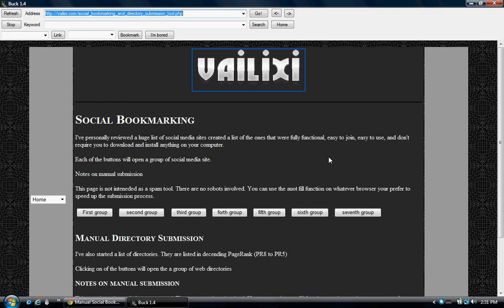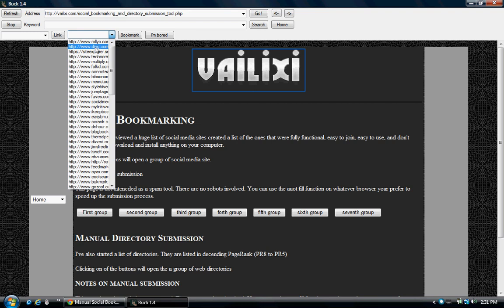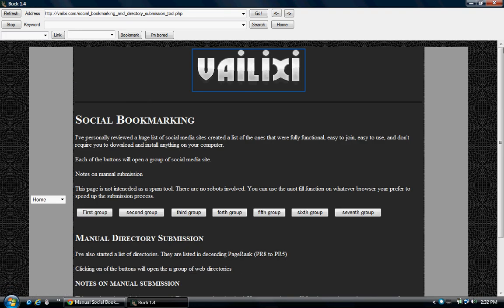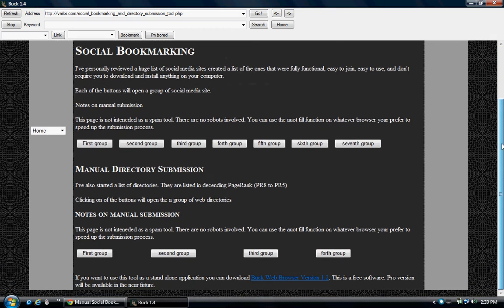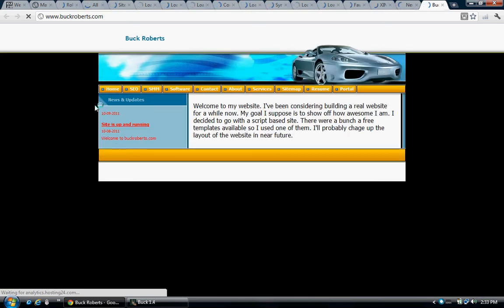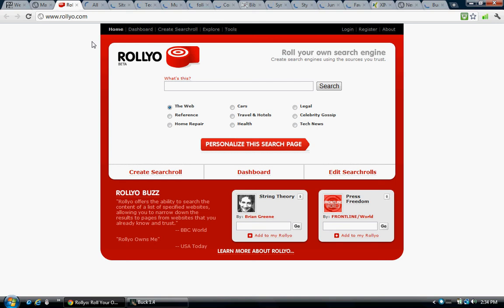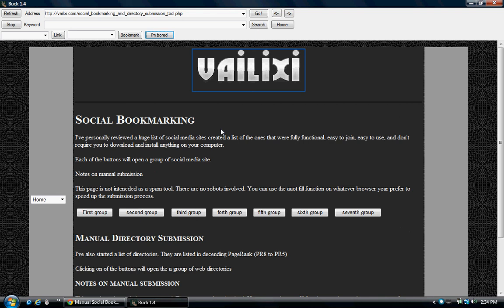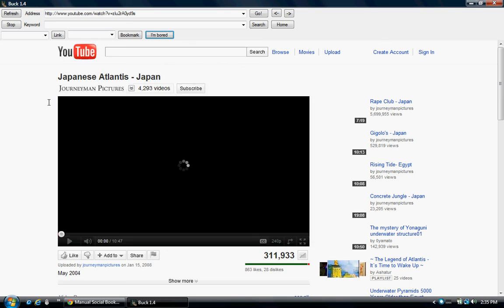Something cool you can do with javascript PopUp windows.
I created this manual social media and directory submission tool with javascript popup windows.